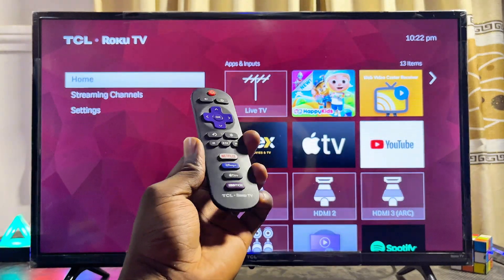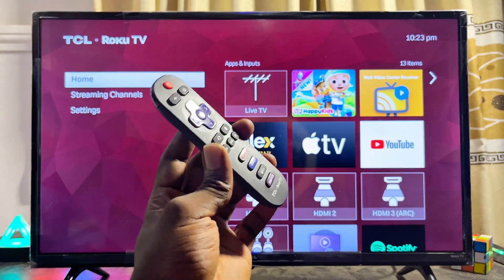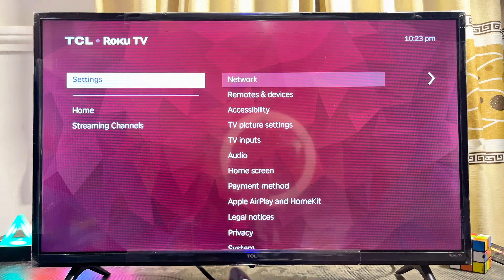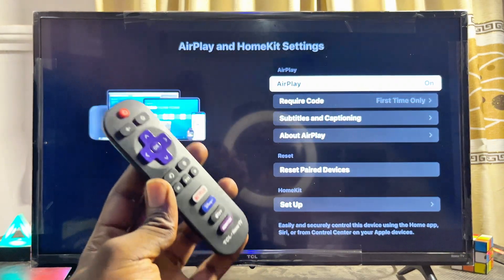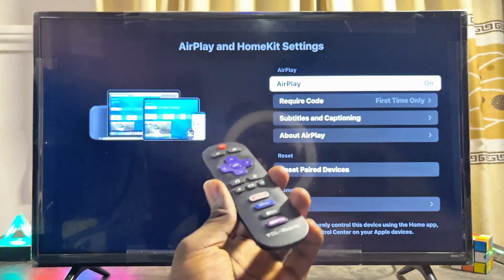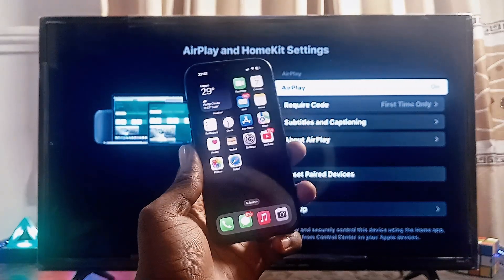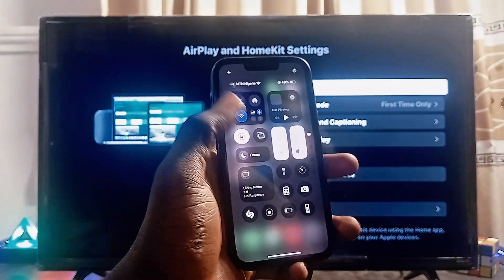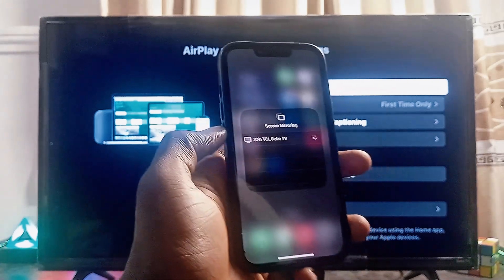How to Use Apple AirPlay on TCL Roku TV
In this video, I walked you through the steps to use Apple AirPlay on your TCL Roku TV to screen mirror or cast your iPhone screen effortlessly. I started by showing you how to access the Apple AirPlay and HomeKit settings on your TCL Roku TV, turn on the AirPlay feature, and ensure that both your iPhone or any iOS device are connected to the same Wi-Fi network as your TV. Once everything was properly set up, I demonstrated how to mirror your iPhone screen to the TCL Roku TV without any lag or issues. If you've been wondering how to cast from iPhone to TCL Roku TV or how to enable AirPlay on TCL Roku TV, this guide covers everything you need to get it working smoothly.